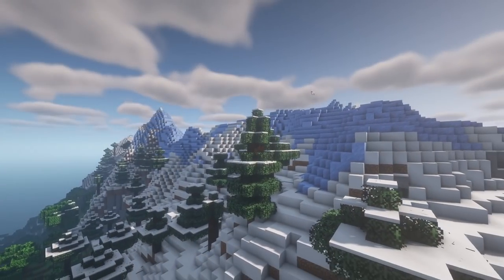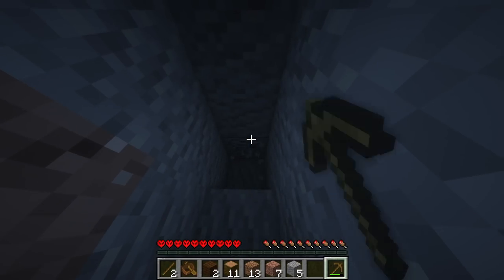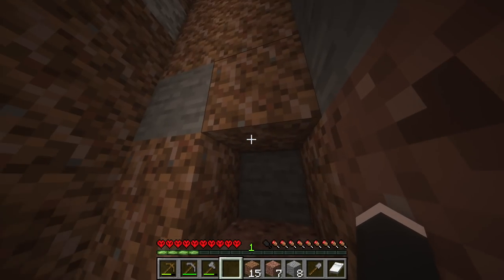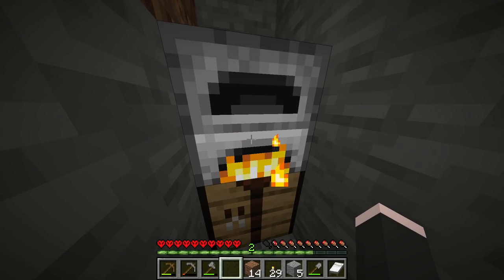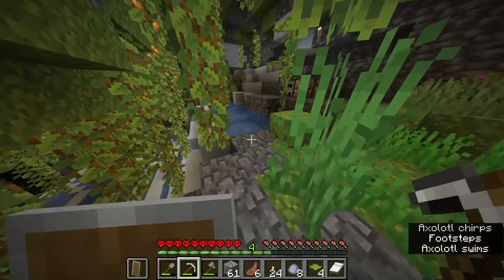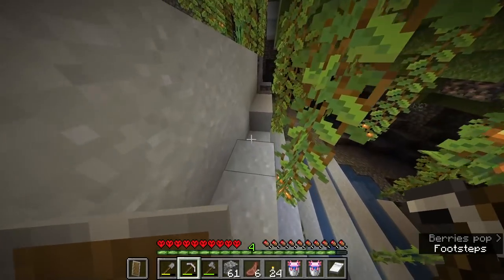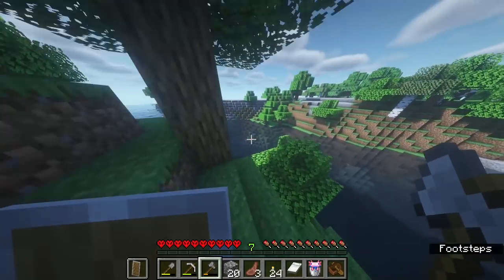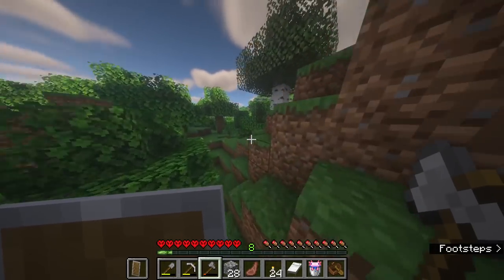A GREAT New Beginning! | 1.18 Minecraft Hardcore Survival Let's Play | Episode 1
The 1.18 Update is finally here! Let's explore the incredible, immense new terrain, and try to survive as long as possible in this brand new hardcore world!
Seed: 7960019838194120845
Shader: BSL
By the way don't hesitate to bring up your quality to 1080p if you have good internet and prefer a better video quality. Youtube automatically sets the video to a lower quality ;)